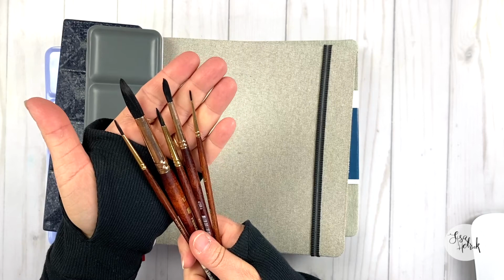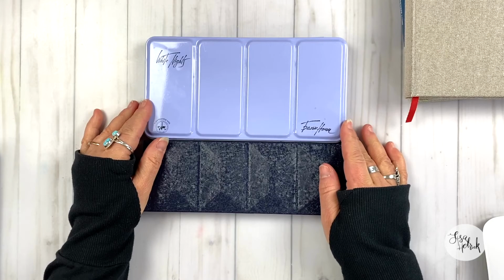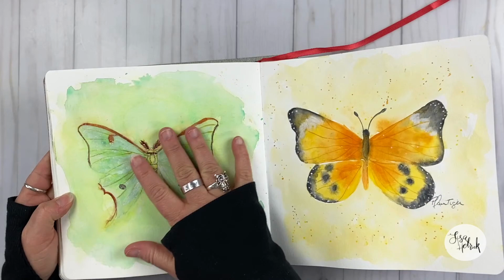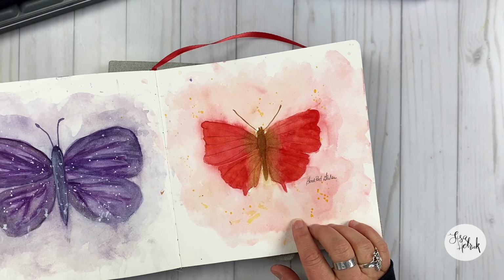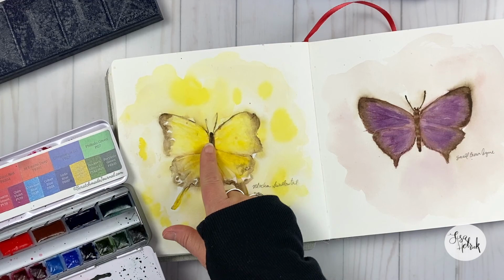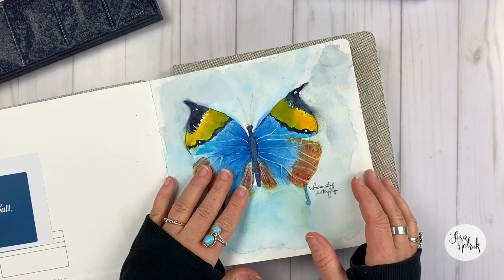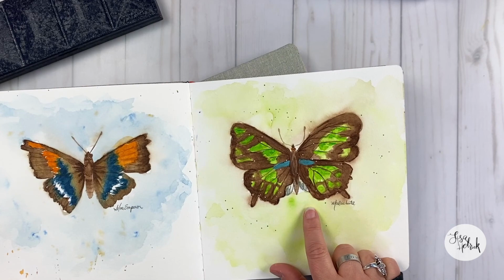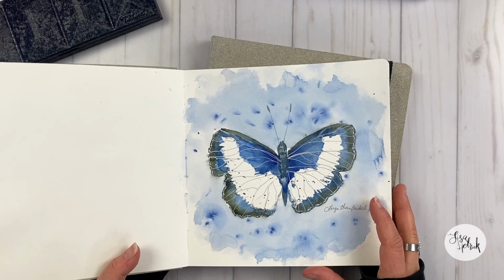100 Days of Flutters: The 100 Day Project Flip through Week 2ish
Week 2ish of the100dayproject painting flutters in watercolor. Super fun!

I've got a little thing for flutters. Flutters bring me JOY so I'm going to paint them and some flowers (because flowers always) for the next 100 days.
Why paint flutters? Because JOY ↑ and taking a little bit of time every day to paint is one of the ways I take care of my mind and spirit, and craft my JOY.

Tutorials, specials, new releases, NEW CLASSES, and more right in your inbox. Freebies shared monthly.

• Amazon.com: Encyclopedia of Butterflies and Moths: Sally Morgan
[ Amazon US ]

 Amazon.com: Arteza Watercolor Sketchbooks, 5.5x5.5-inch, 3-Pack, 132...
[ Amazon US ]

• Daniel Smith Special Edition Watercolor Set, 10-Color 5ml
[ Amazon US ]

• Amazon.com: White Nights Watercolour Night Artists Watercolour set 36 whole...
[ Amazon US ]

• Amazon.com: WHITE NIGHTS Artist Watercolor Set, 35 Colors in a Metal case:...
[ Amazon US ]

• Amazon.com: Princeton Artist Brush, Neptune Series 4750, 4-Piece Synthetic...
[ Amazon US ]

[ Amazon US ]

• Schmincke Horadam Metal Set 48 Half Pans by Schmincke
[ Amazon US ]

[ Amazon US ]

• Amazon.com: Winsor & Newton : Professional Watercolour : Lightweight Metal...

• Amazon.com: Speedball Travelogue Artist Watercolor Journal, Square, 8-1/4 x...

Skillshare has over 27,000 more courses, taught by creators from around the world. No commitments. Cancel anytime.

SHOP MY STAMP LINE WITH GINA K DESIGNS